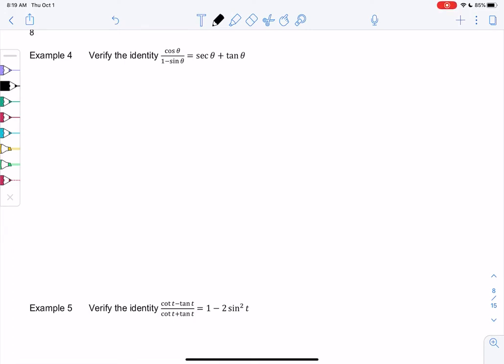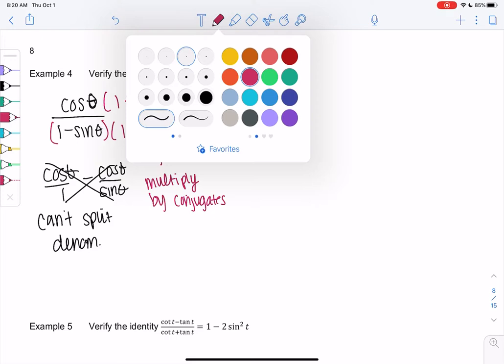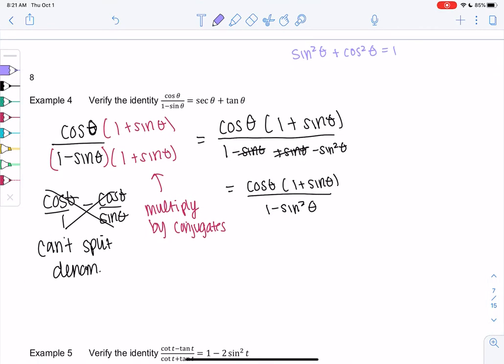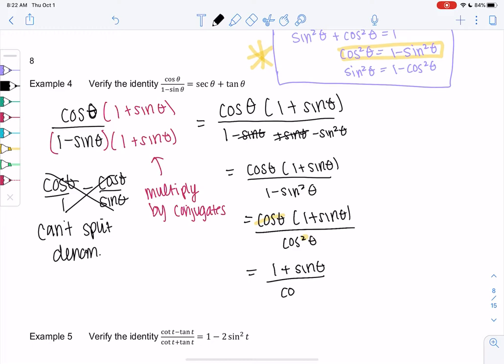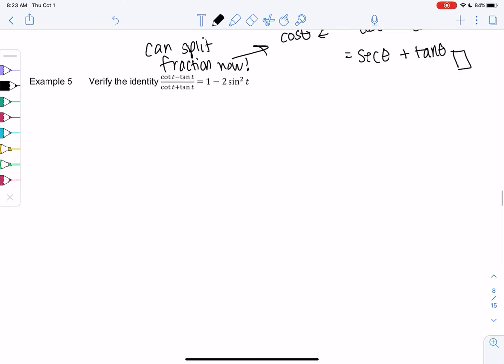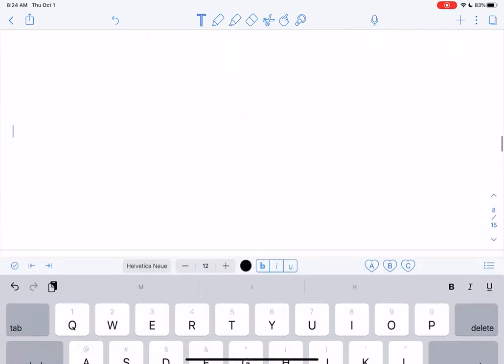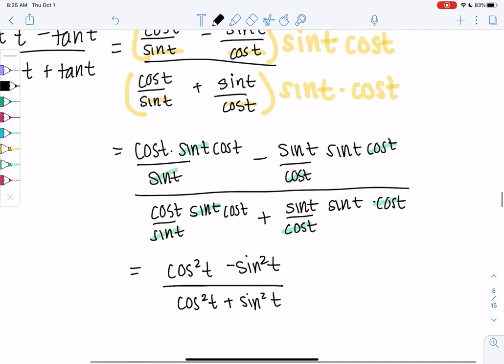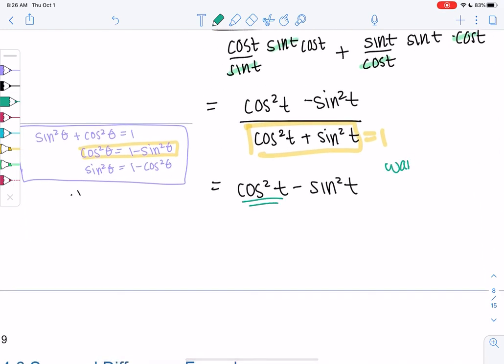Math 20 section 4.5 examples 4-5